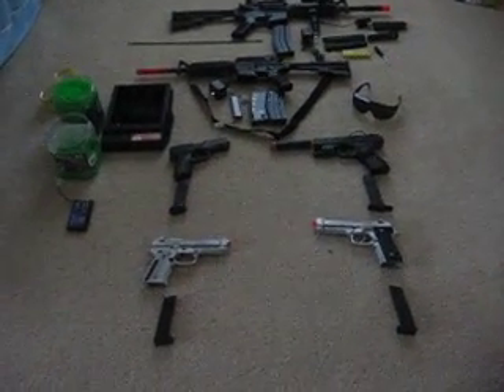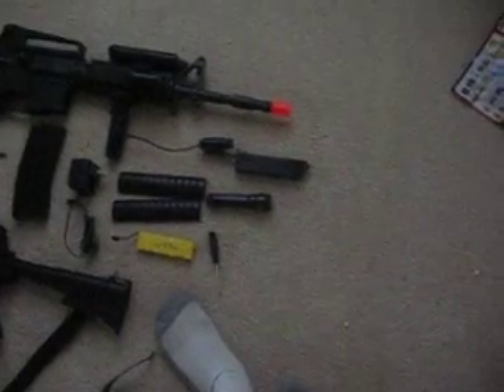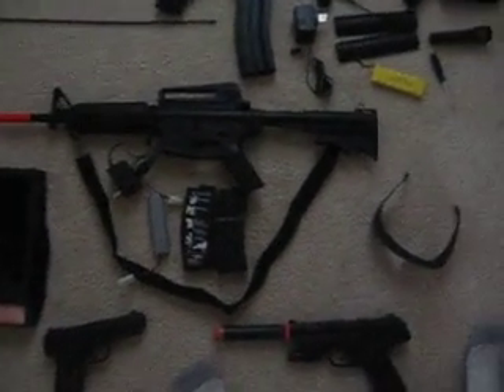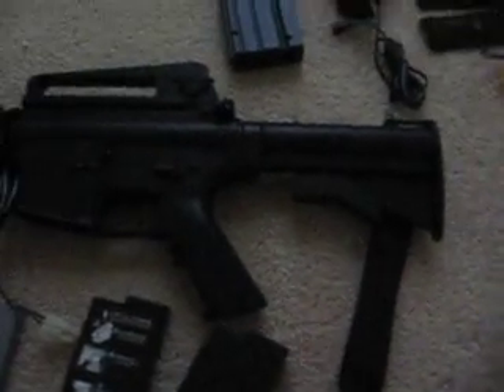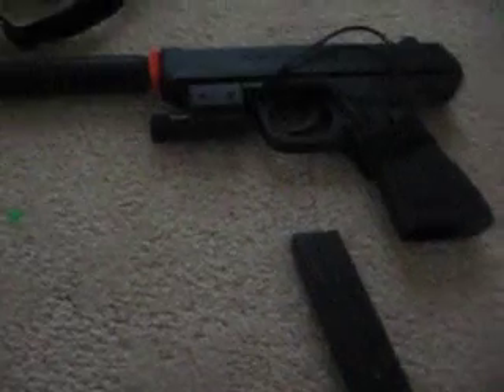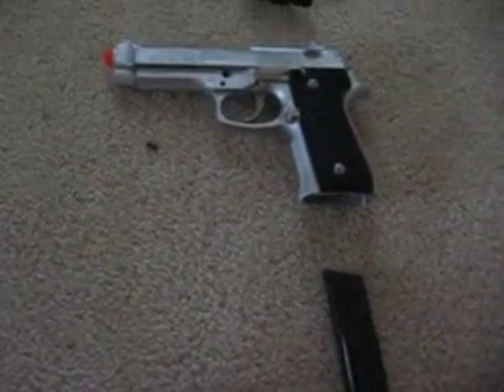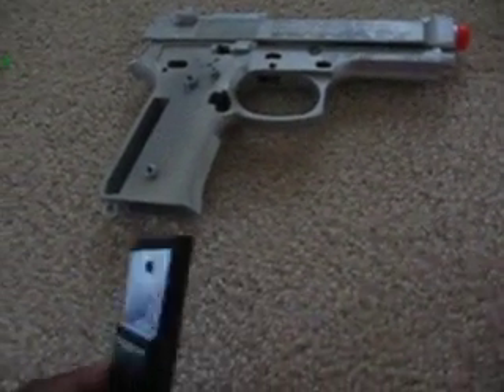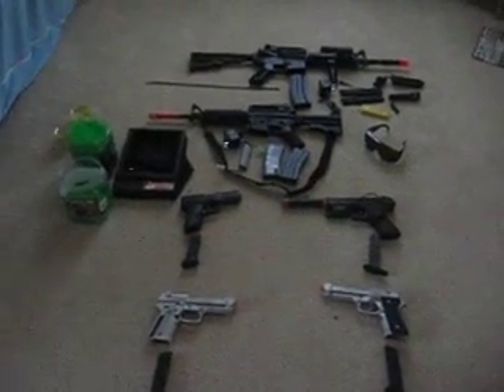my airsoft collection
all of my airsoft gun from 110 fps to 300 fps